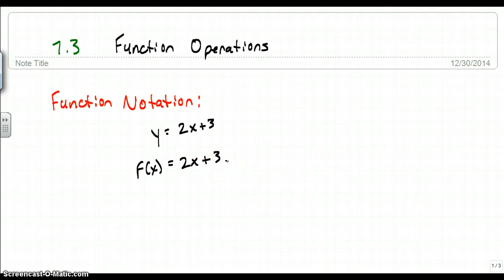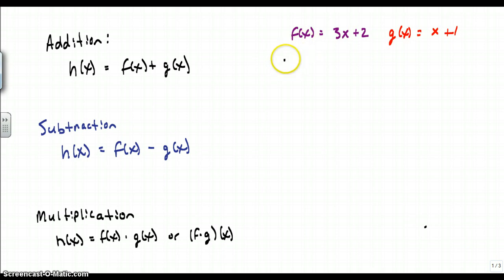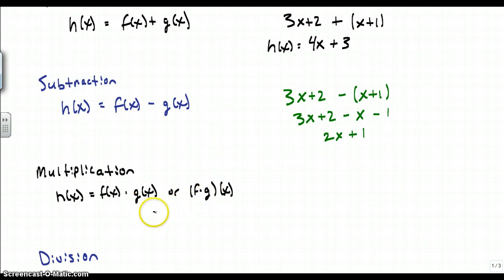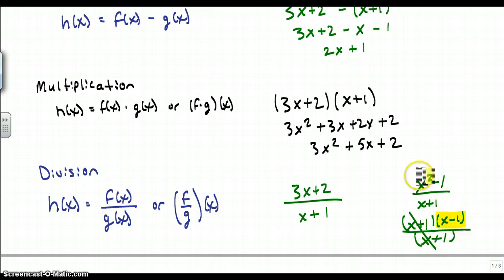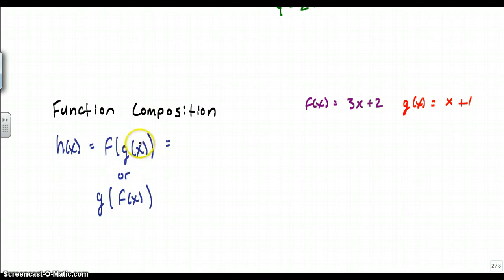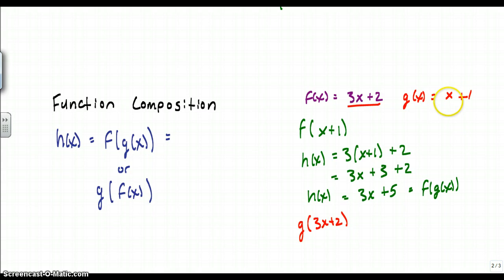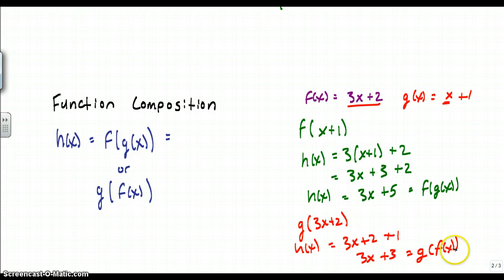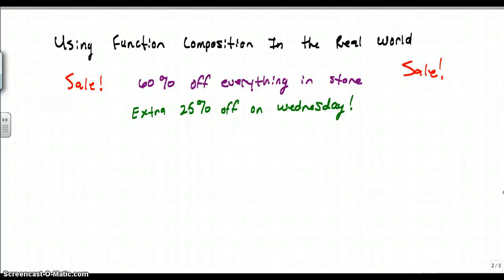Function Operations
7.3 Function operations